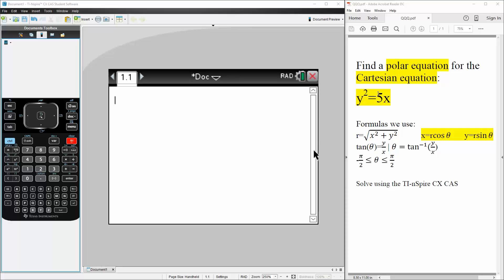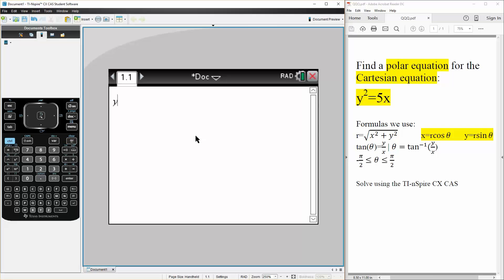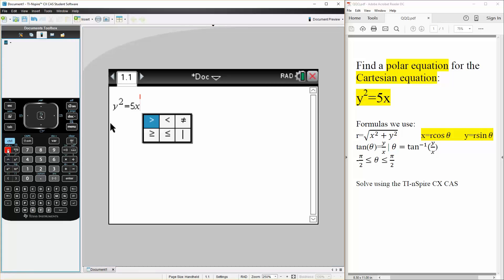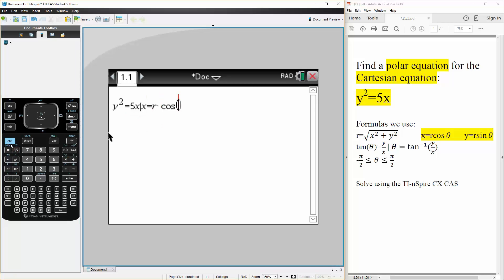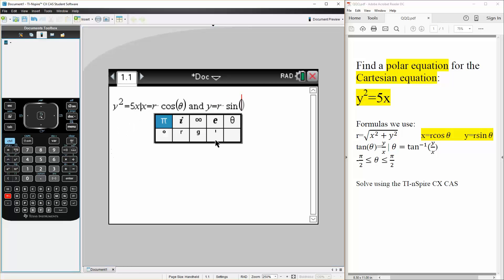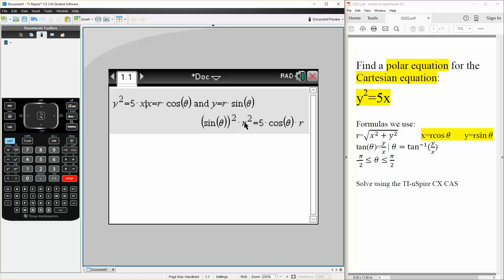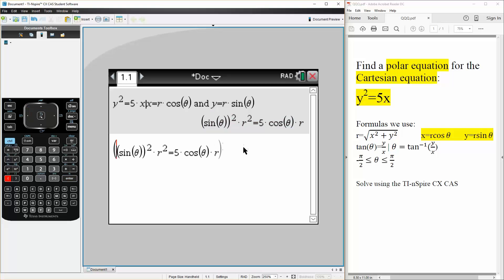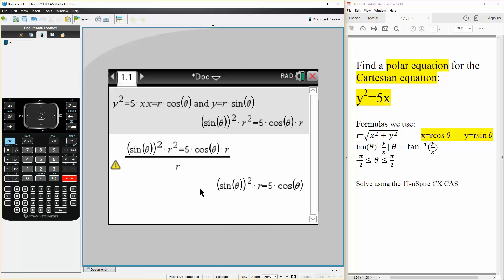Calc 3: Polar Coordinates (TI-nsPire CX CAS) ptC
Polar Coordinates (TI-nsPire CX CAS) ptC

Workbooks that I wrote: